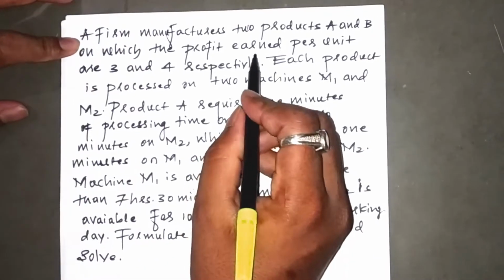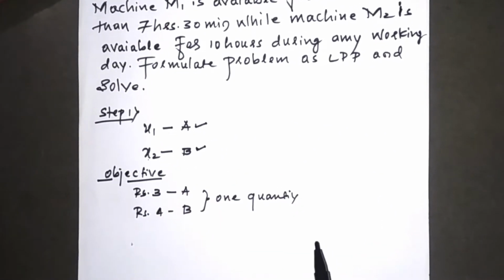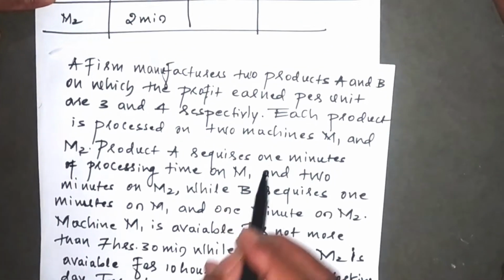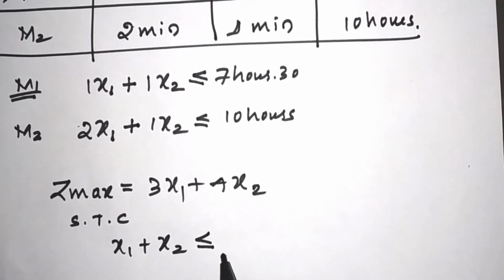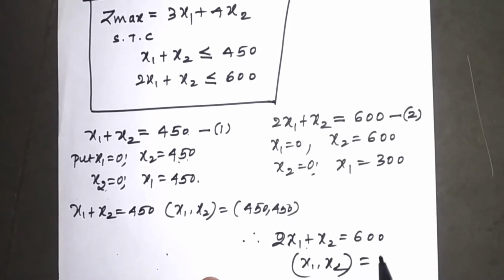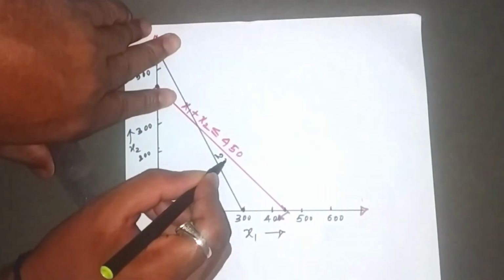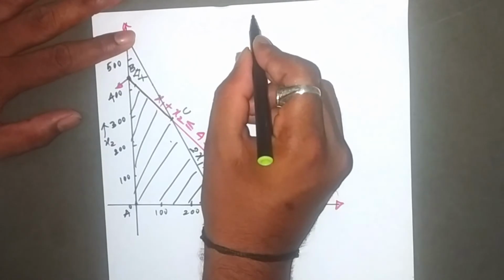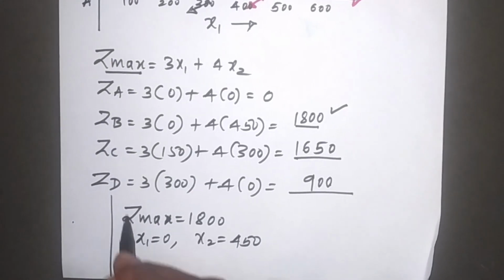Learn How to Formulated LPP | Graphical Method for LPP- Operational Research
Hey Learn How to Formulate LPP Problems,and Solution of LPP problems by Graphical method .Here are some few simple tips to solve by LPP Problems.

In Formation, first decide the number of Decision variables.
Decision Variables (X1,X2. Xn)
The second step in LPP formulation is writing out the objective Function.
There are two objective Function - Maximization and Minimization
Last step In LPP is Writing Constraints .
Constraints are the conditions or limitations to achieve the Objective Function
The video will provide how to formulate and Solve by Graphical Method.
Here are some Related Video of LPP on Operational Research